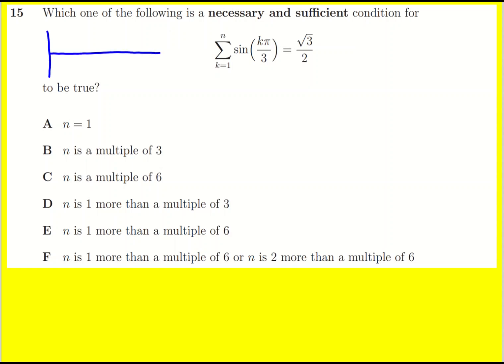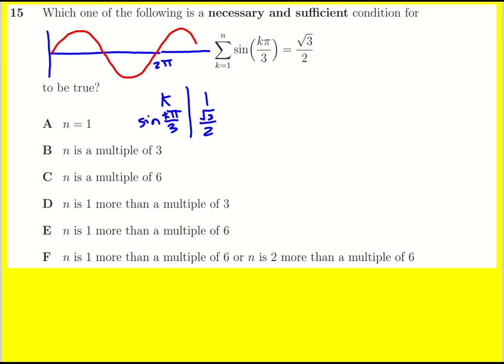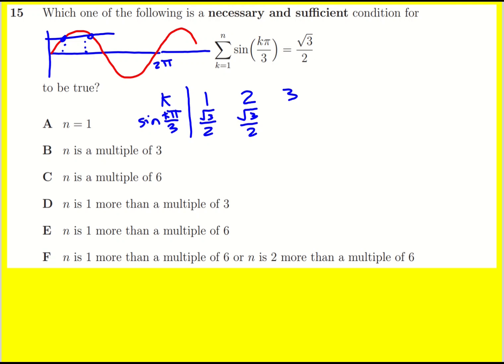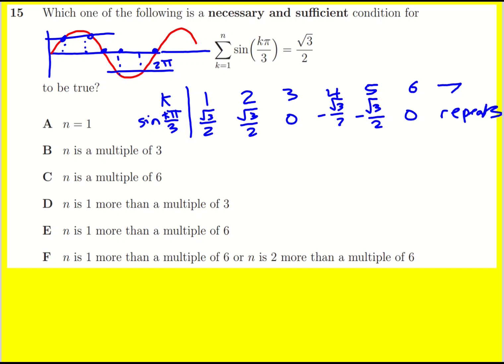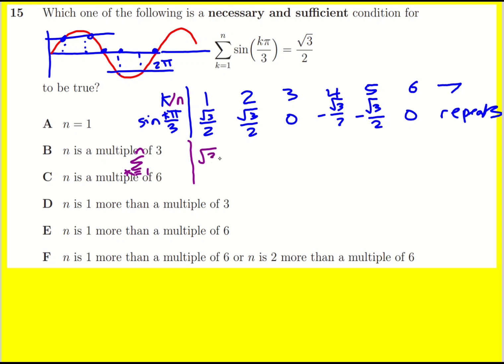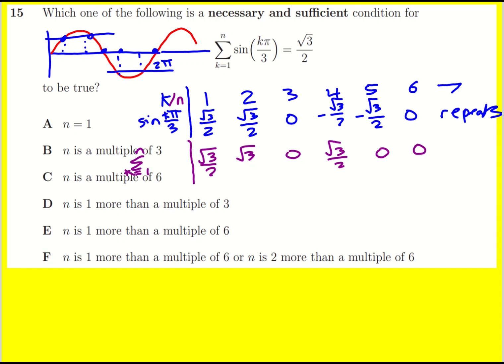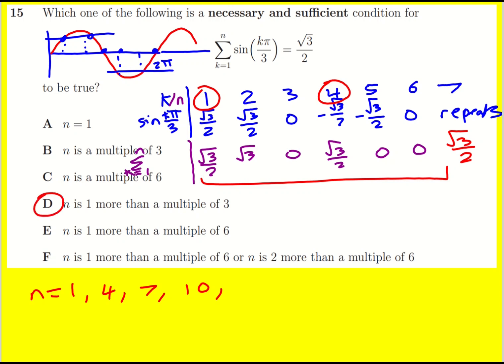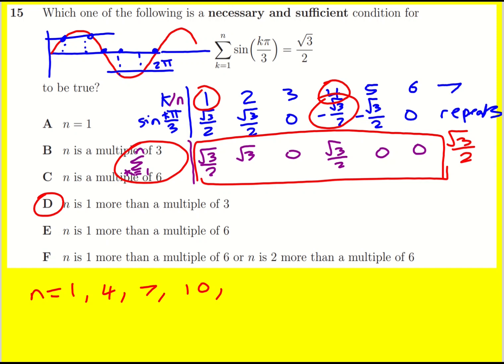TMUA 2020 paper 2 q15 (Maths)